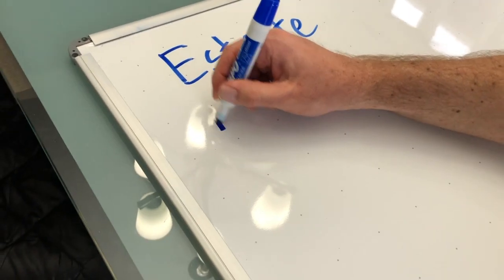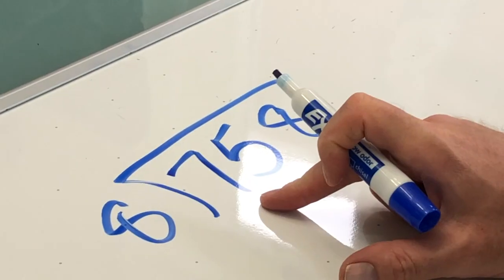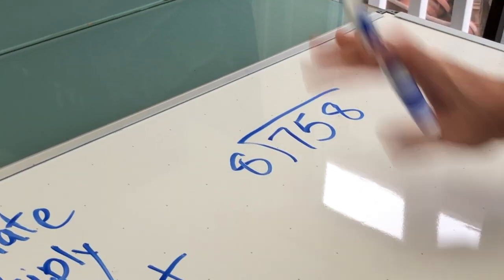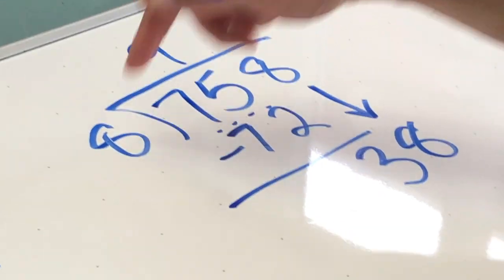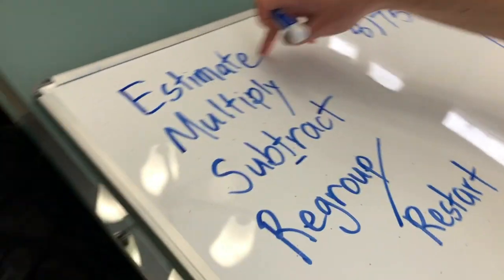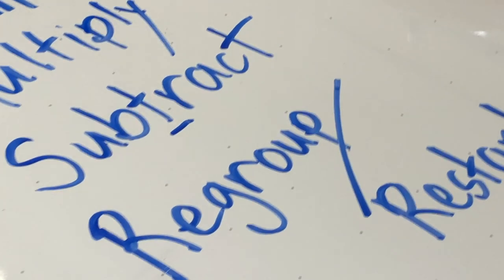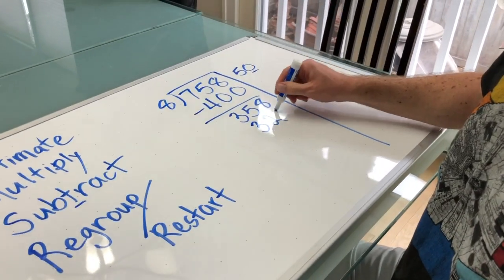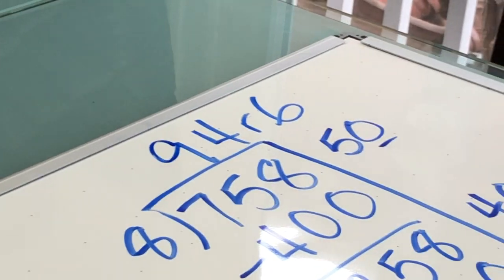Long division 1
This video is about Long division 1